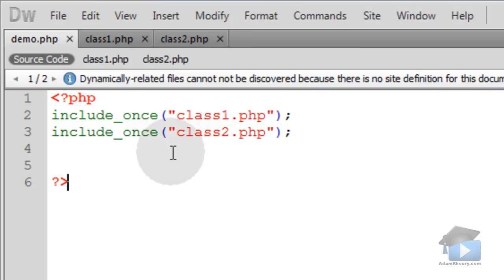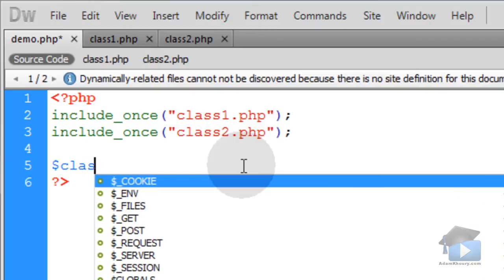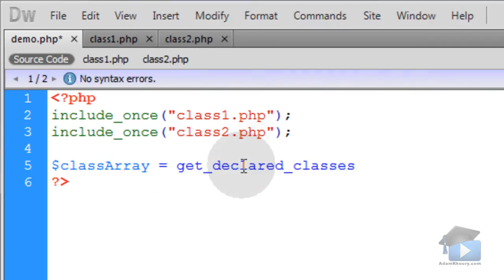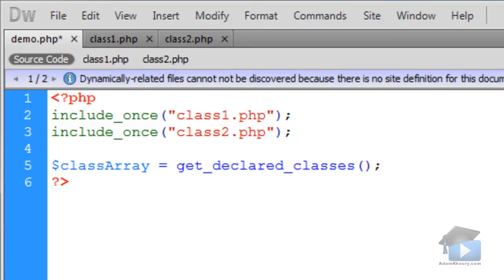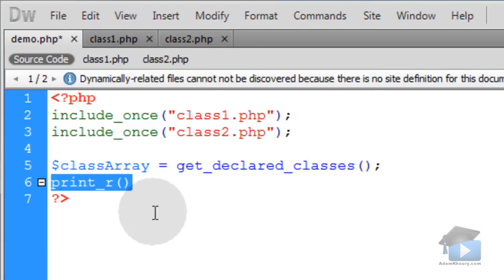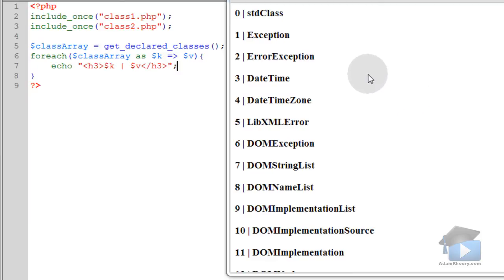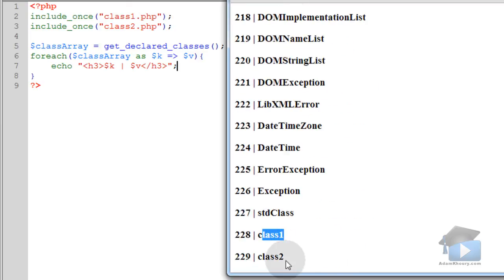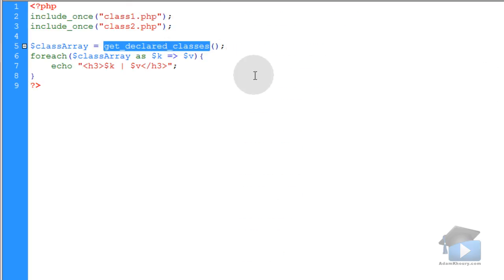PHP Tutorial - get_declared_classes() Function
PHP get_declared_classes() function usage demonstration.